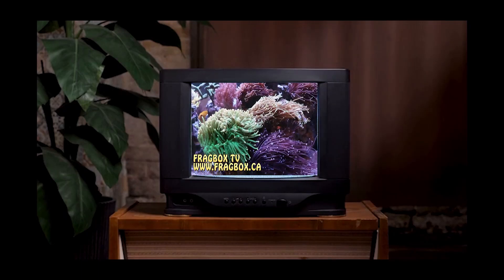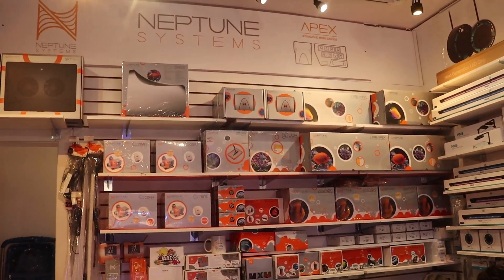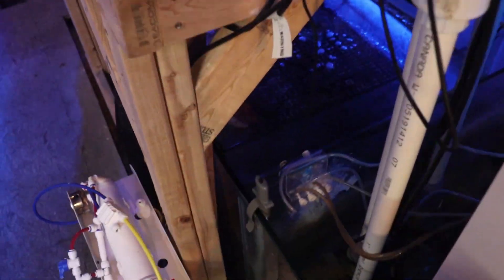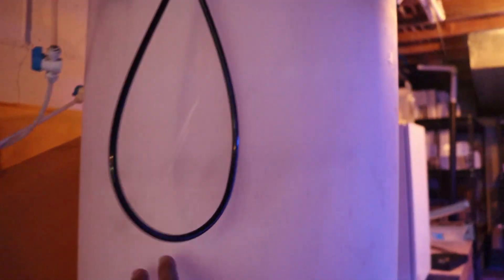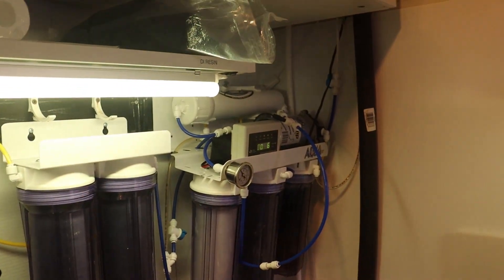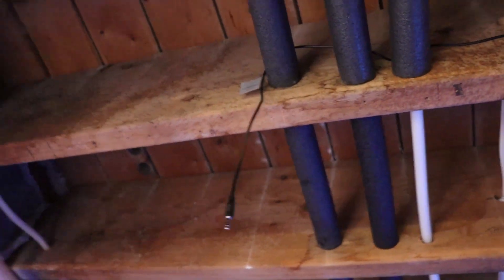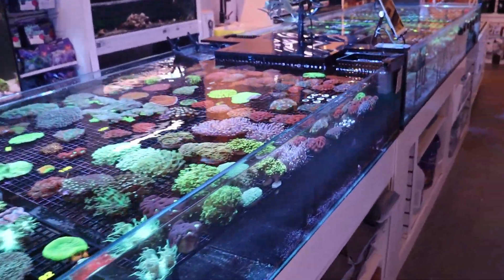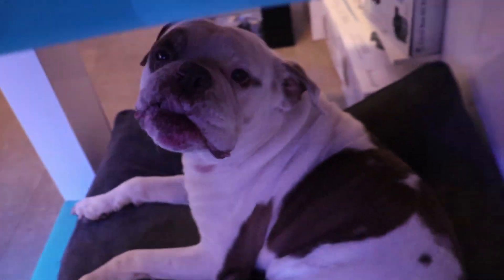We Install Neptune's LLS & Optical Sensor